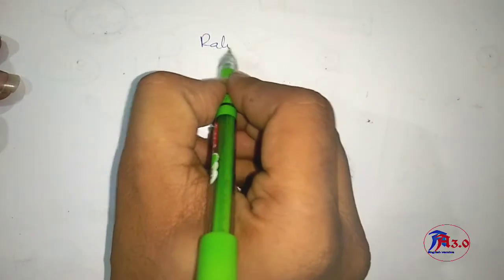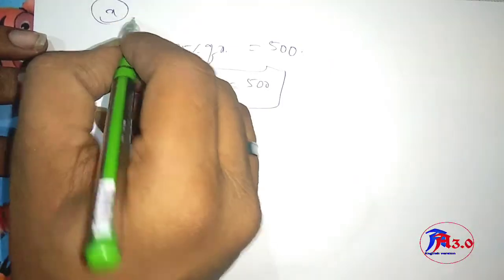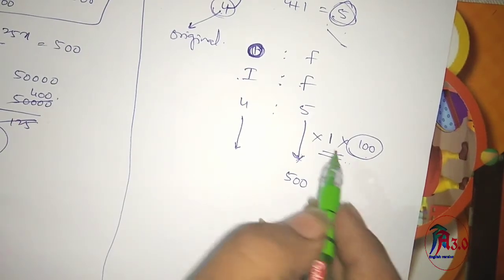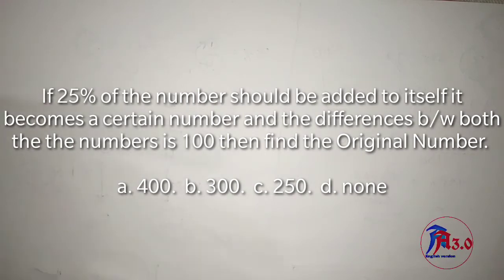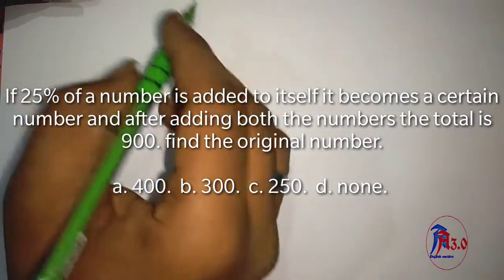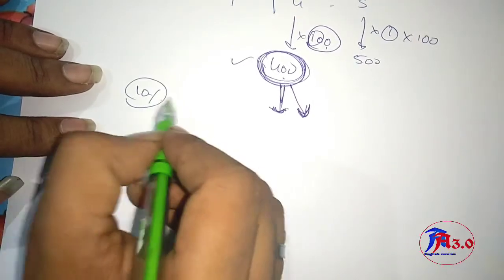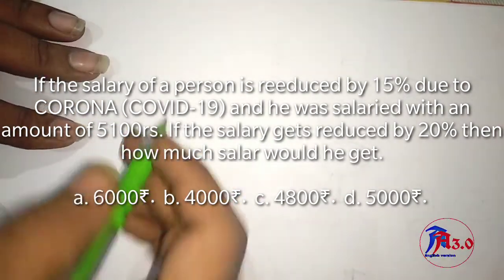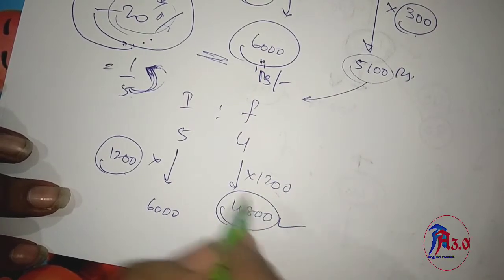maths |percentage| tricks |in english| ibps, rrb| po, clerk 2020